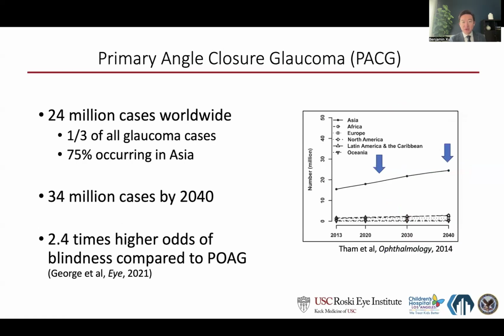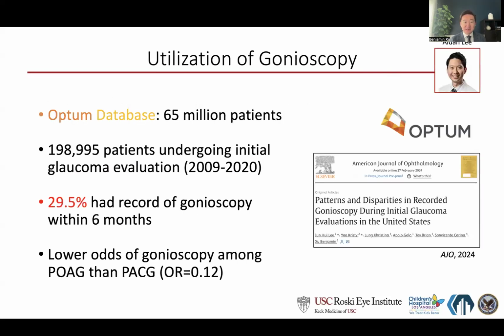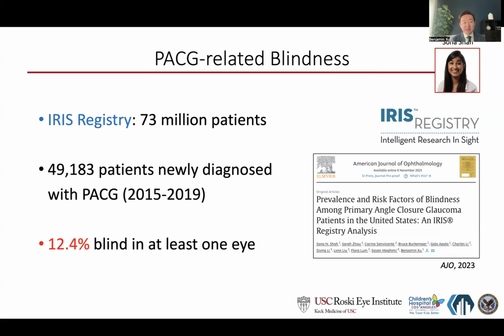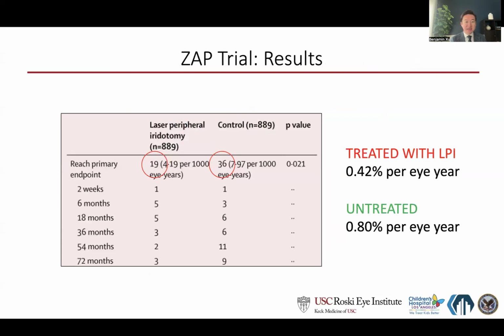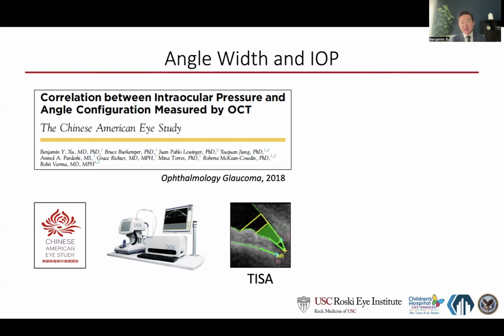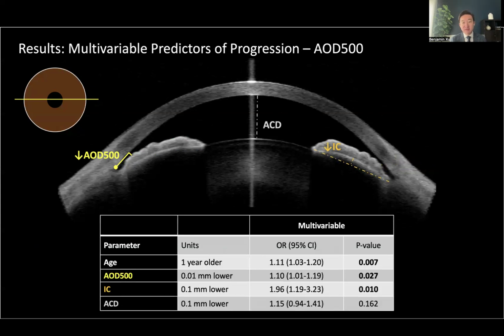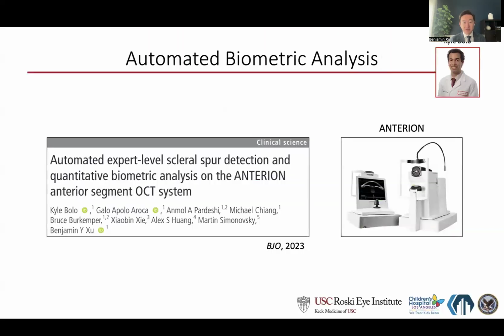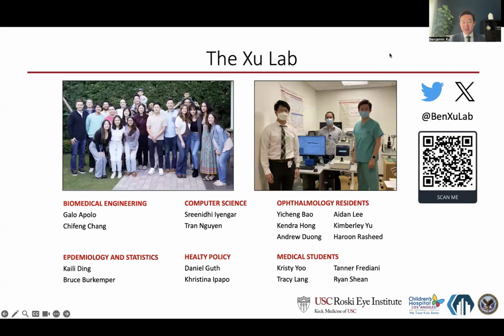Long-Term Risk and Prediction of Progression in Primary Angle Closure Suspect. BY Xu, USA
In this lecture, Dr. Xu will discuss recent advances in early detection and prevention of primary angle closure glaucoma (PACG). The results of recent scientific studies combining OCT imaging and artificial intelligence to develop novel angle closure detection and risk stratification methods will be presented.